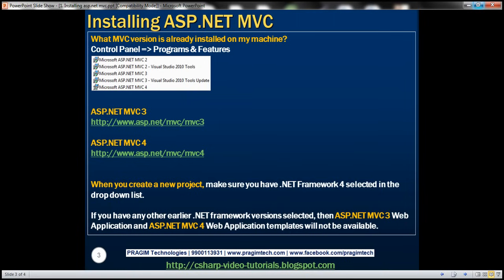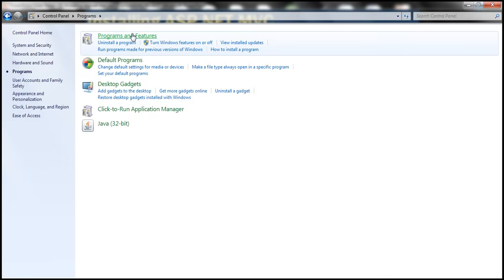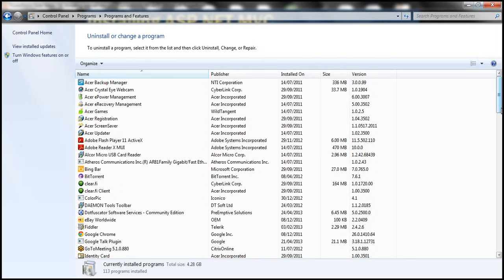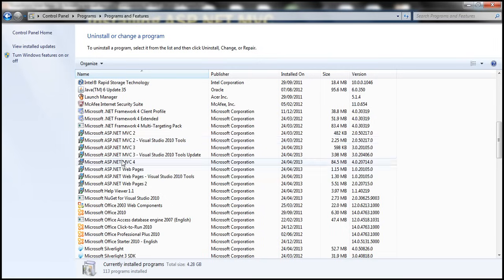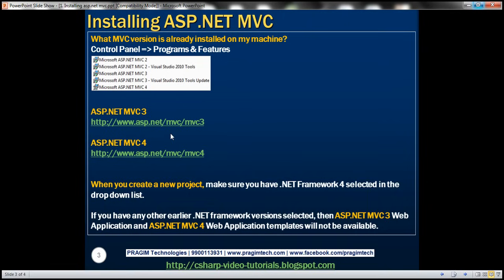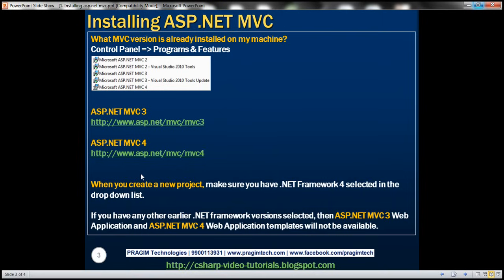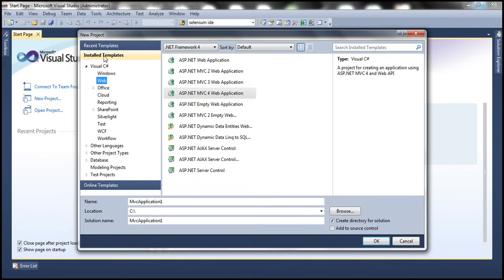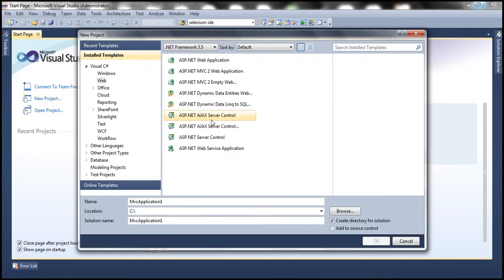Installing aspnet mvc - Part 1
If you are a foodie like me, I am sure you will enjoy the recipes on my friend's YouTube channel. She's really good at what she does.

In this video we will discuss about installing asp.net mvc. Before installing asp.net mvc, first let's determine what version is already installed. Go to "Control Panel" and click on "Programs and Features".

If you want to create asp.net mvc 3 or 4 applications, then please download and install asp.net mvc 3 and 4 from the following locations.

When you create a new project, make sure you have .NET Framework 4 selected in the drop down list. If you have any other earlier .net framework versions selected, then ASP.NET MVC 3 Web Application and ASP.NET MVC 4 Web Application templates will not be available.